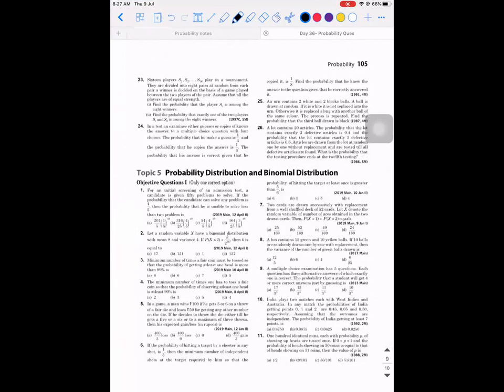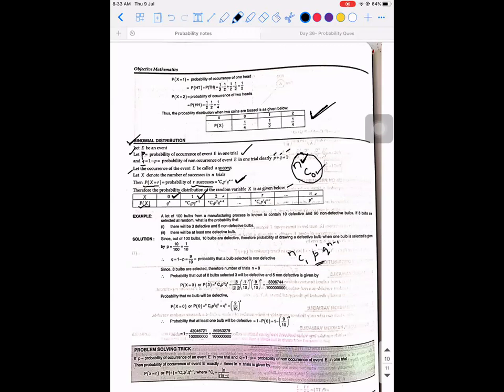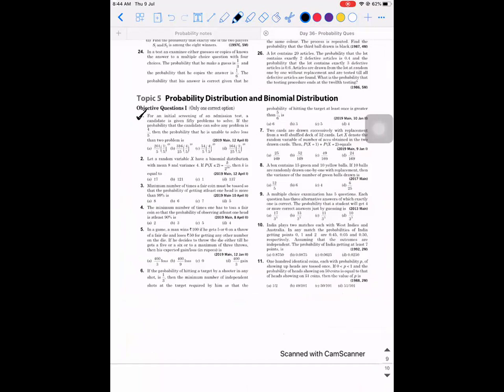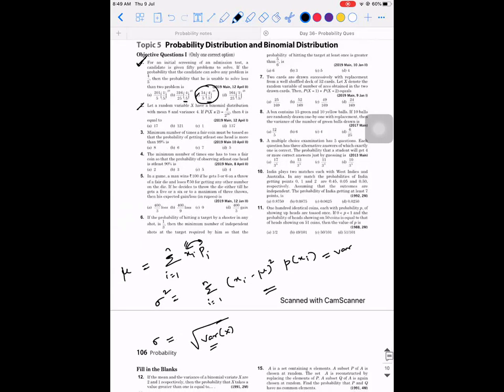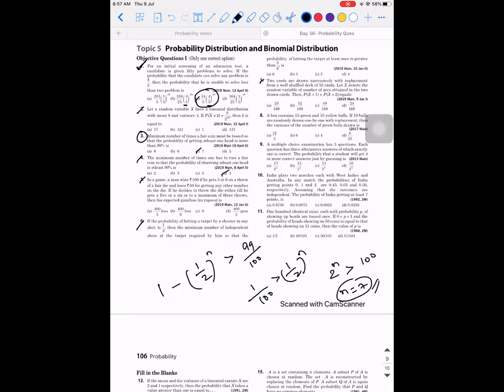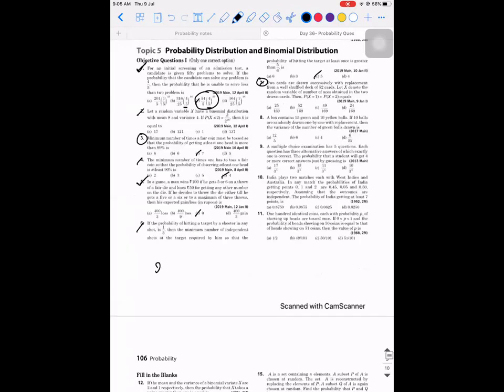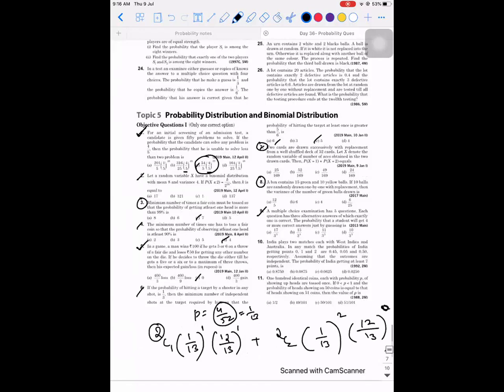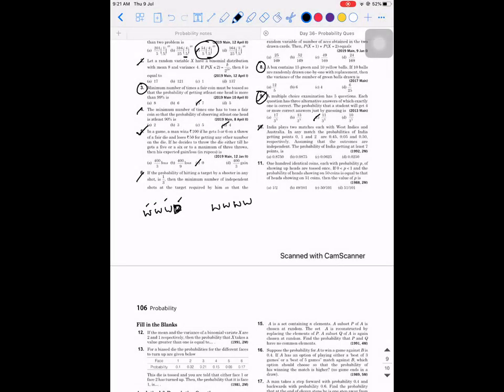JEE Day 38 Probability Mathematical Reasoning